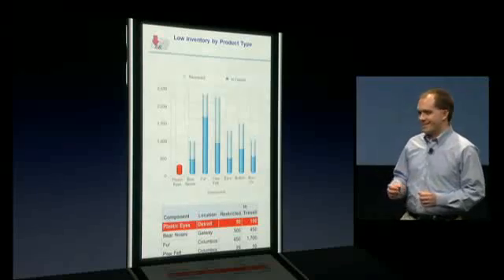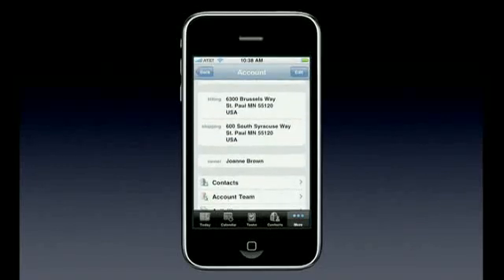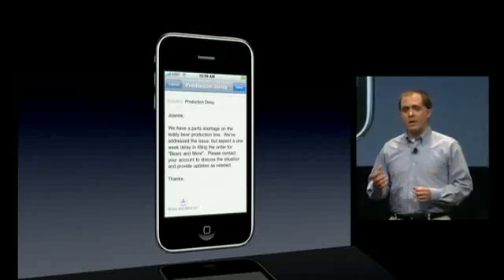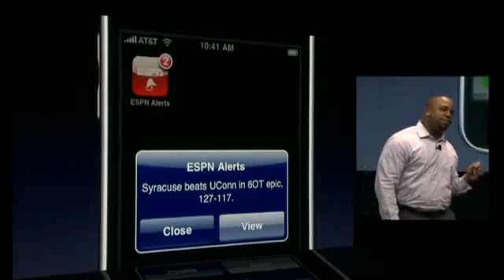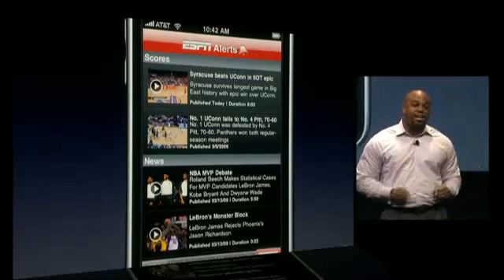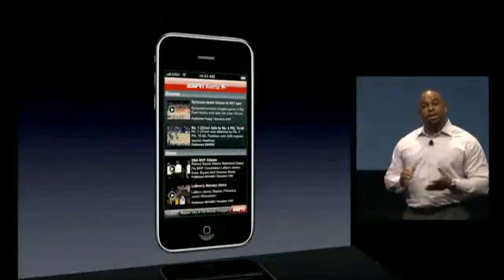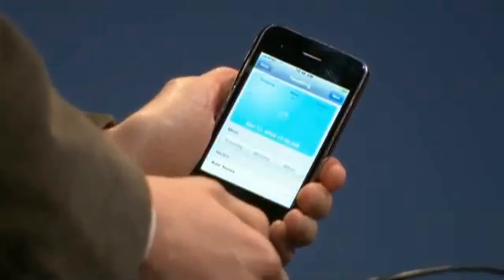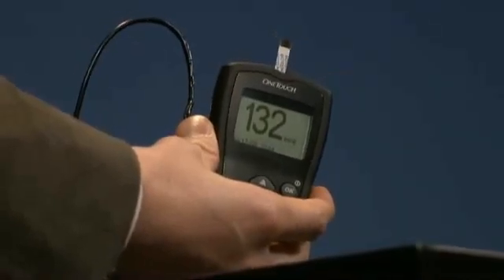Apple iPhone OS 3.0 Keynote - Part 5/10